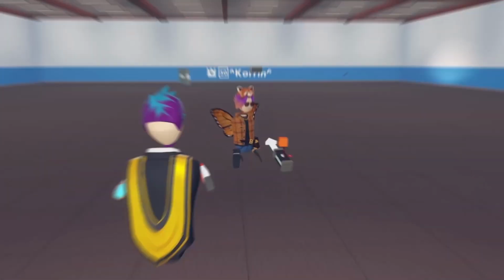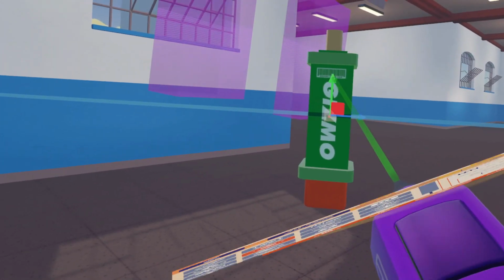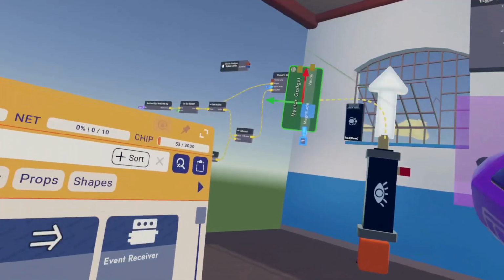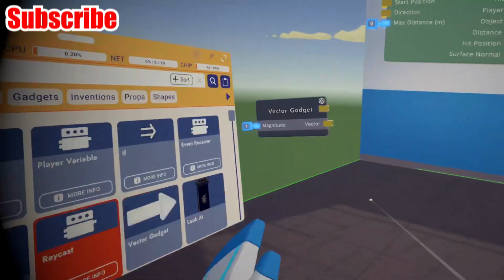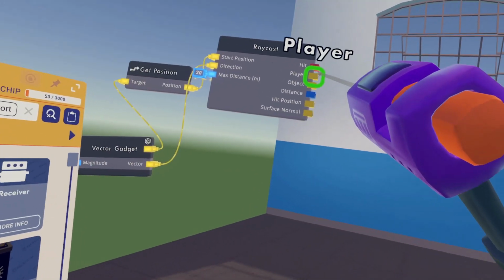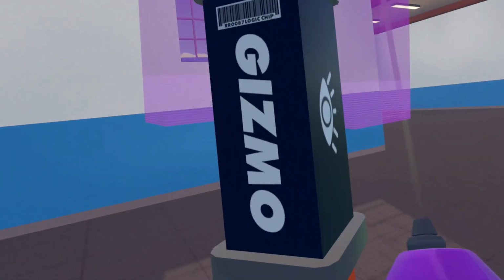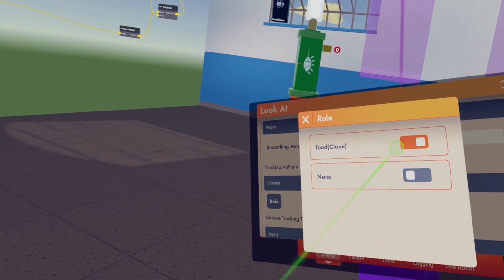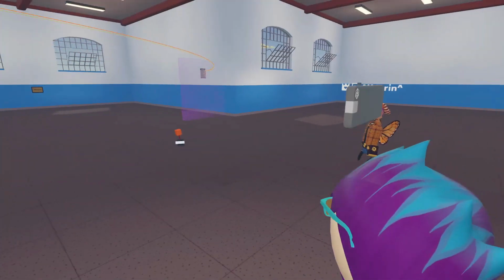Make Something Follow The Closest Player In Rec Room | Rec Room CV2 Tutorial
Today I will show you how to make something follow the closest player in rec room using circuits v2. You can use this rec room tutorial method to make custom NPCs follow players in custom rooms.

Streams Every Wednesday, Thursday, and Friday @ 11 pm EST